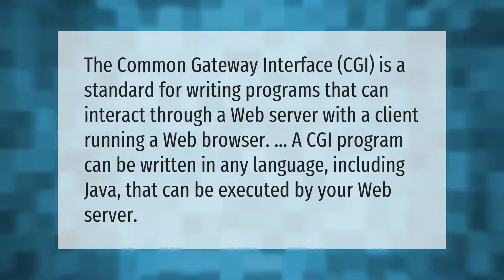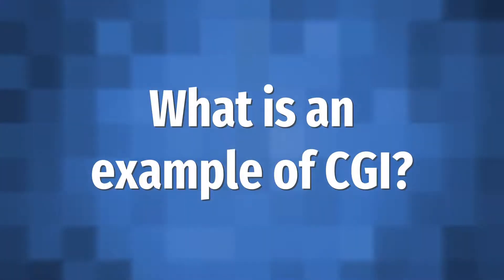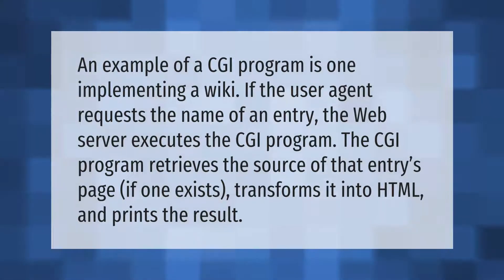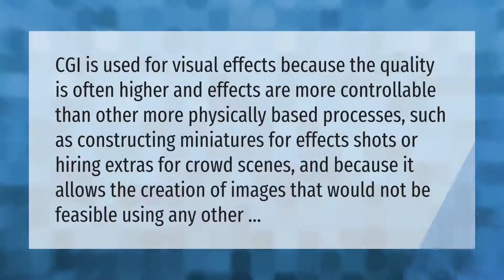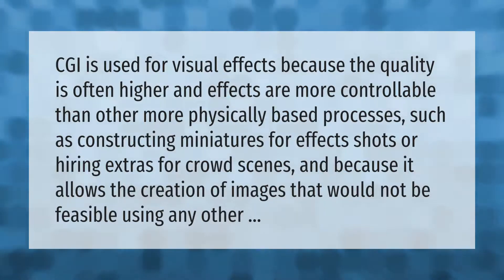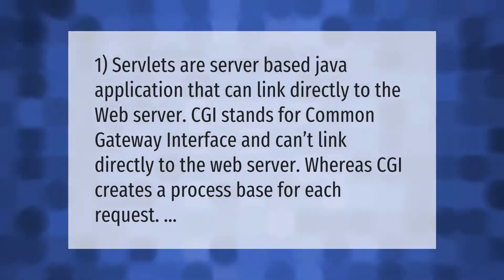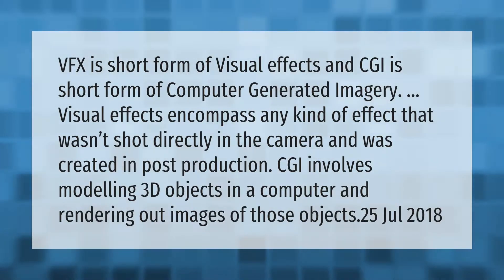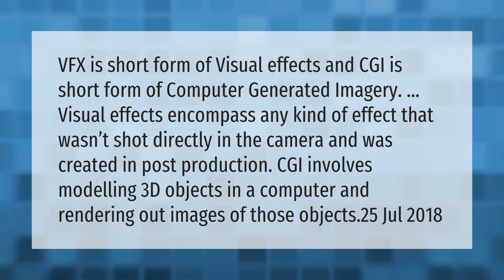What is CGI in Java?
00:00 - What is CGI in Java?
00:36 - What is an example of CGI?
01:08 - Why CGI is used?
01:38 - What is difference between CGI and servlet?
02:06 - What is CGI in VFX?

Laura S. Harris (2021, April 8.) What is CGI in Java?
    AskAbout.video/articles/What-is-CGI-in-Java-235205